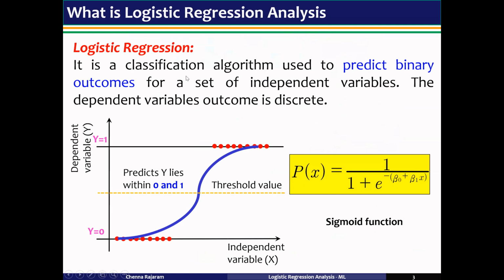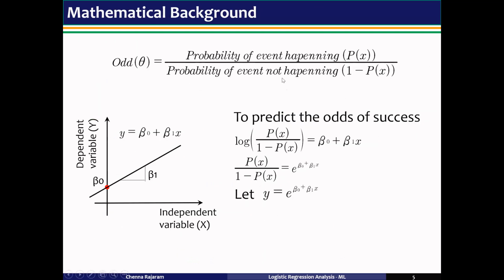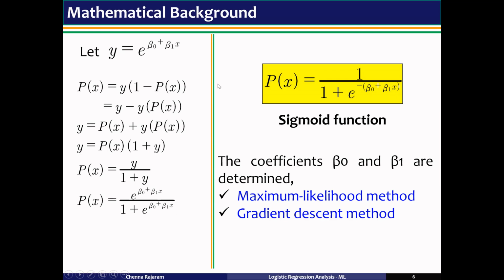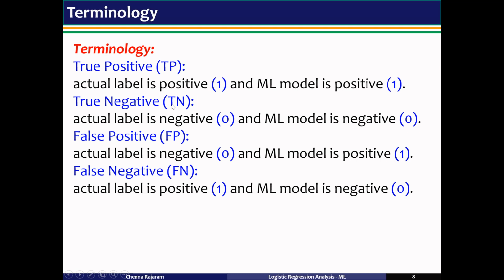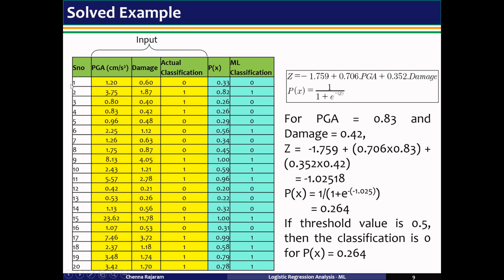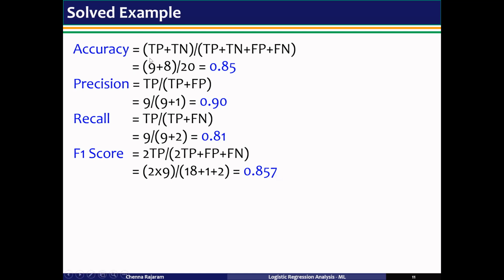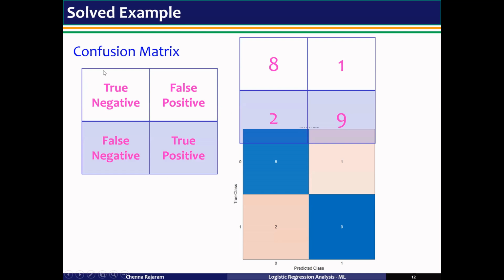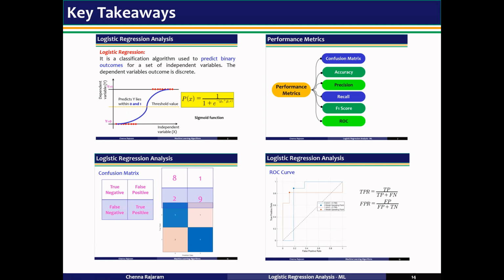Logistic Regression Analysis